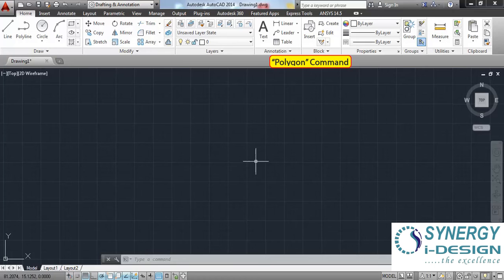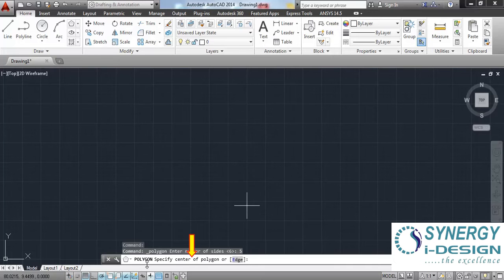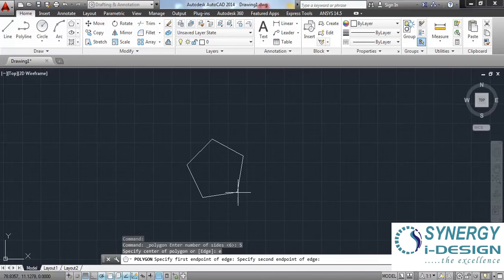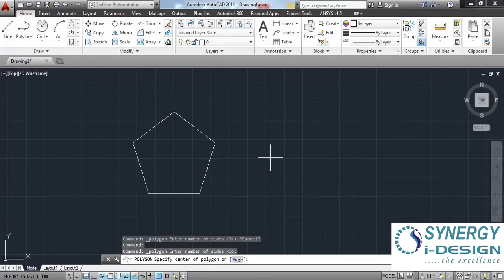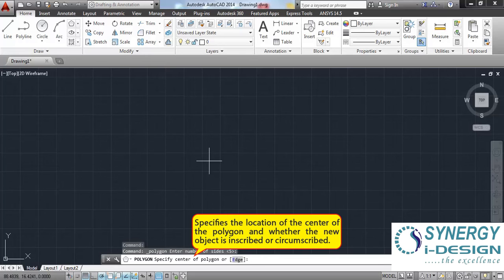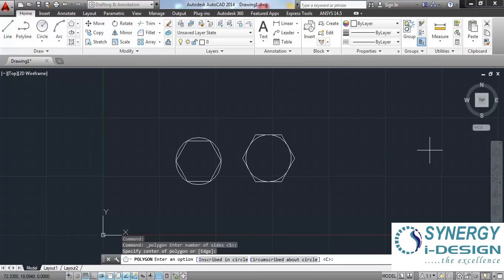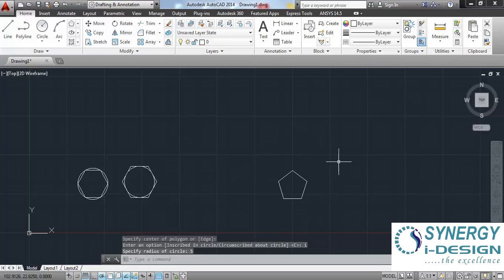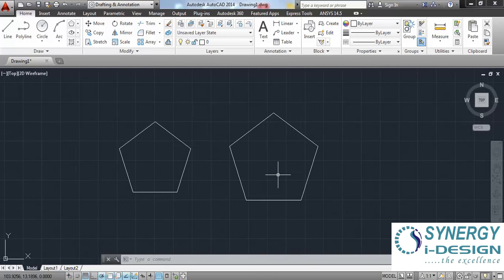AutoCAD---Lec-023 How to Draw POLYGON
AutoCAD

How to Draw POLYGON

Polygon from the Rectangle drop-down list on the Draw panel of the Home tab, or type POL and press Enter. AutoCAD starts the POLygon command and prompts you to enter the number of sides for the polygon. Enter number of sides 4: Type the number of sides for the polygon that you want to draw and then press Enter.